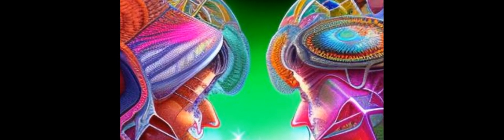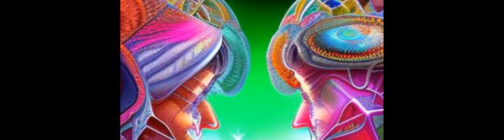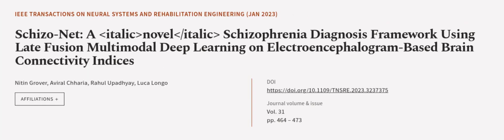Schizo-Net: A novel Schizophrenia Diagnosis Framework Using Late Fusion Multimodal De... | RTCL.TV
### Keywords ###

### Article Attribution ###
Title: Schizo-Net: A novel Schizophrenia Diagnosis Framework Using Late Fusion Multimodal Deep Learning on Electroencephalogram-Based Brain Connectivity Indices
Authors: Nitin Grover, Aviral Chharia, Rahul Upadhyay ,and Luca Longo
Publisher: IEEE
DOI: 10.1109/TNSRE.2023.3237375

### Video Timestamps ###
0:00:00 - Summary
0:01:17 - Title
0:01:23 - Outro
0:01:27 - End